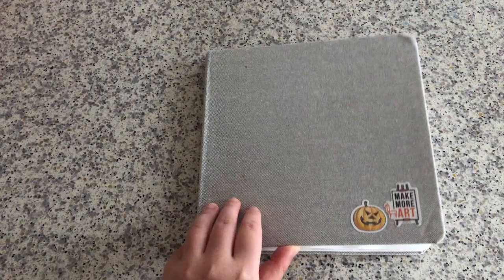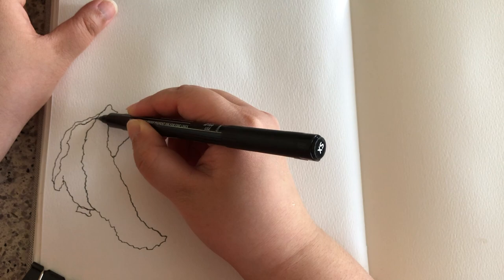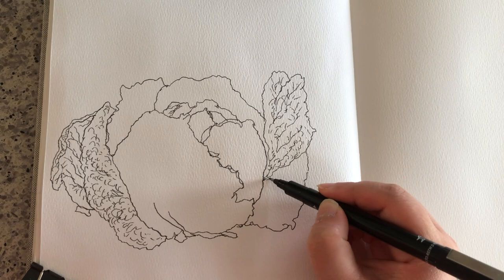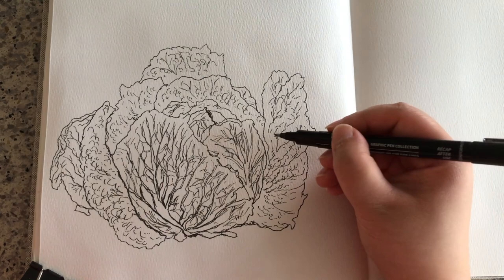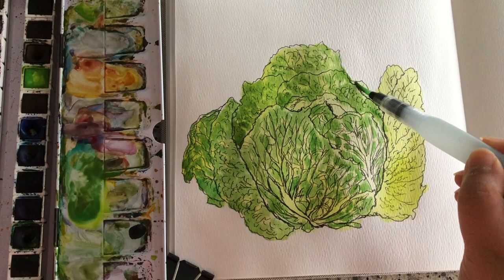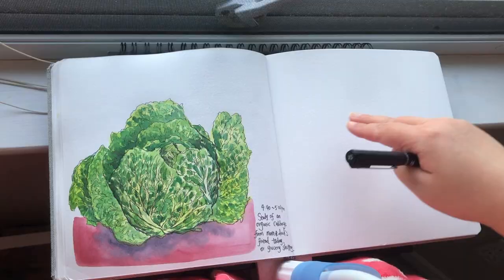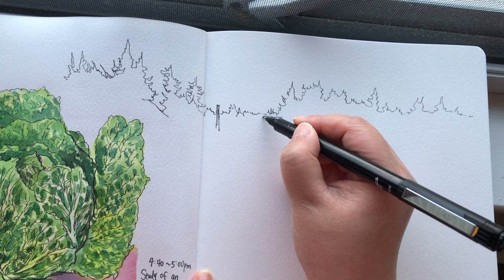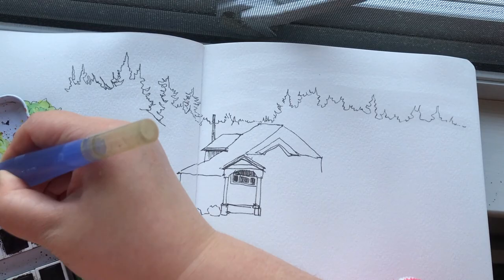Amazing Ways to Fill A Sketchbook! 🎨 Record Your Daily Life and Sensations with Watercolors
Hi everyone, today I'm sharing with you my full process sketching a full page spread in my art journal. It took me 2 days to finish it. Every day,  I squeeze in about an hour every day to calm down and paint. It is a very meditative process. Please watch the video until the end for lots of ink and watercolor inspirations and techniques, including how to draw and paint a complex vegetable, and sunset sky colors . 😊🎨

🎨 Materials I used:
- Etchr extra small (XS) tip brush pen